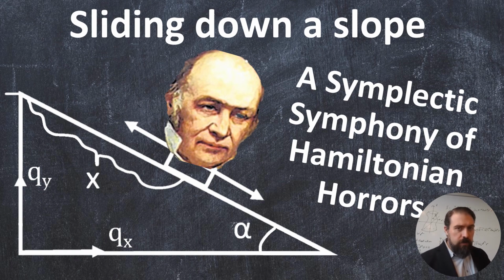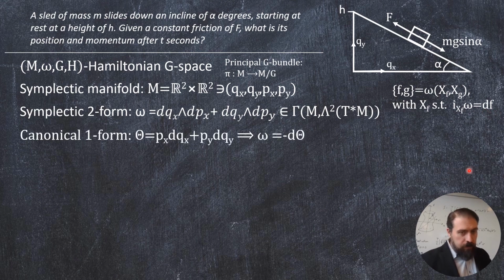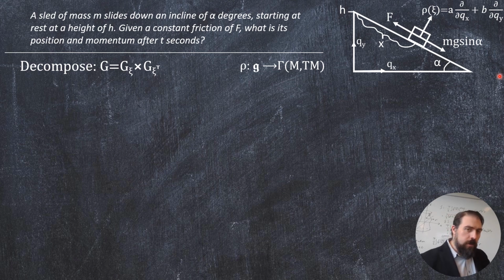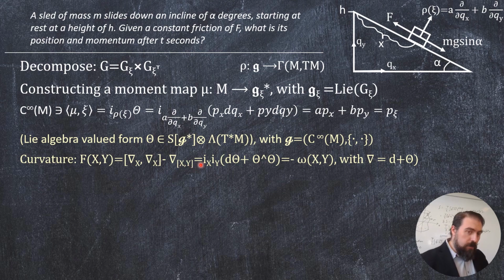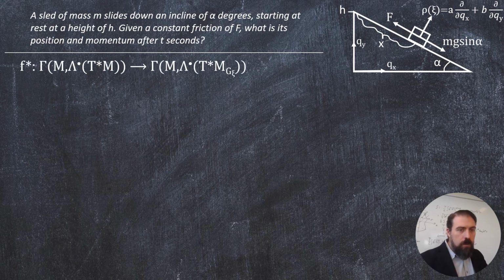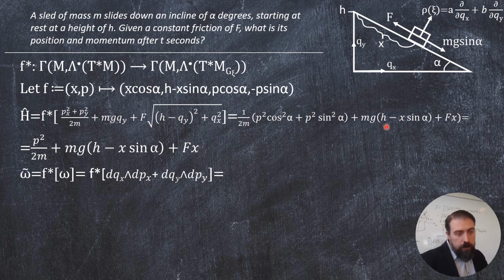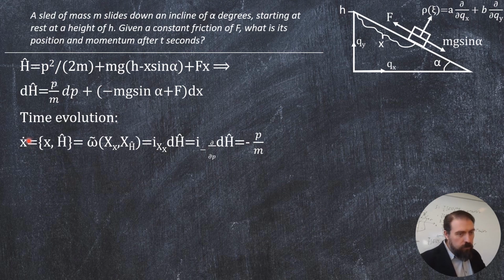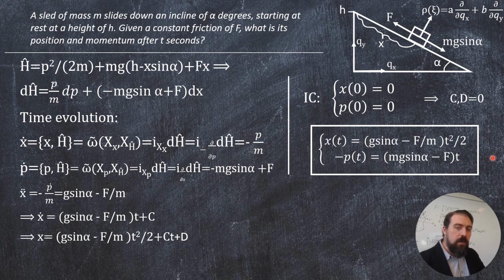Symplectic Geometry in a Simple Example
The techniques of advanced classical mechanics are often detailed in arcane tomes with theorems, proofs and the odd, highly abstract, example. I wanted to give the topic a bit of grounding by using a very simple example where the techniques are hardly necessary. The purpose is to have the example shed light on the techniques, rather than vice versa.